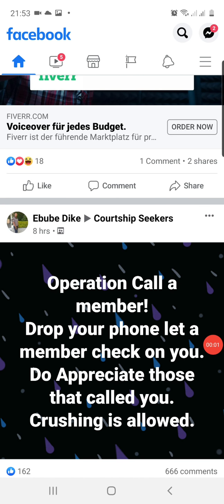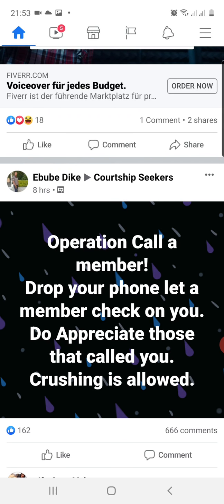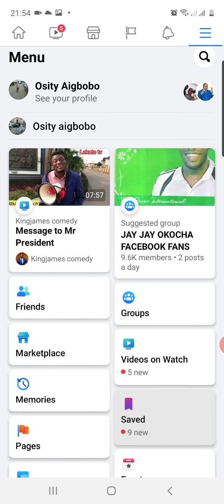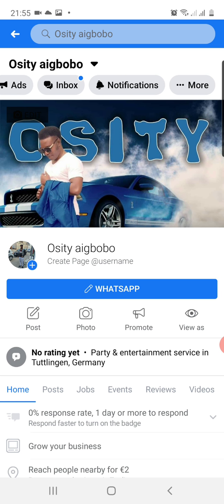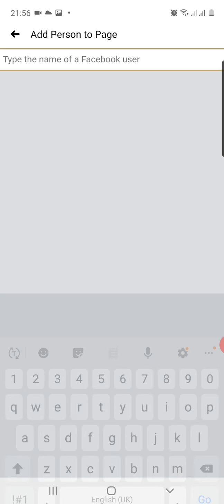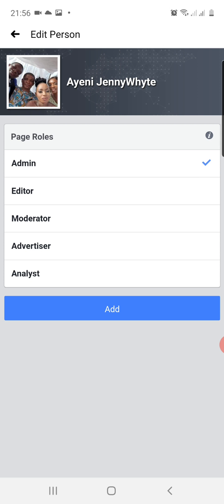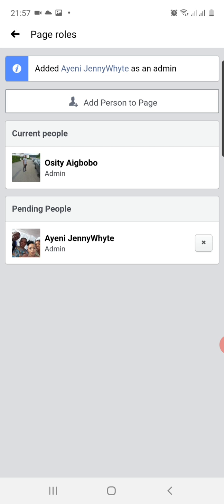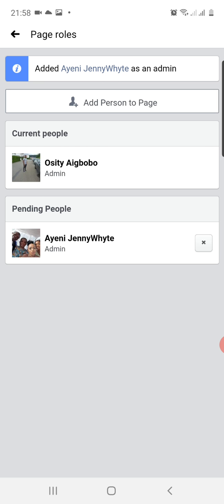How to add an admin, manager or new user to your Facebook page (PART 2)